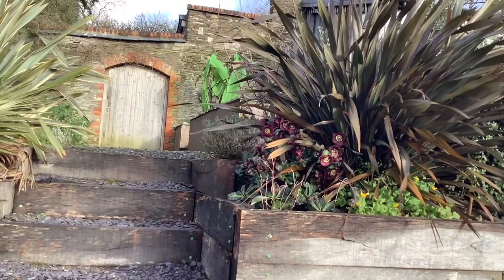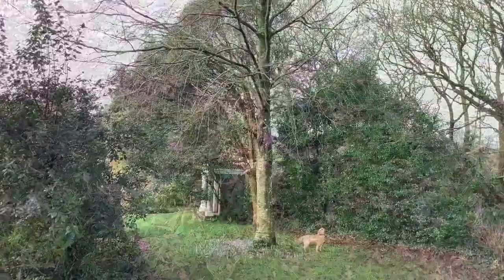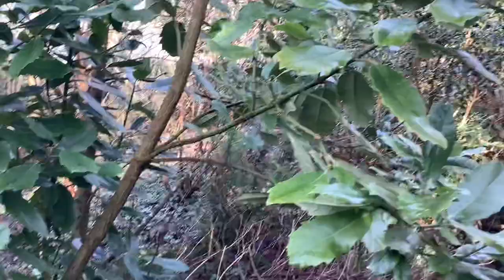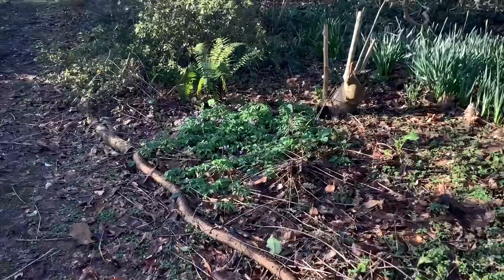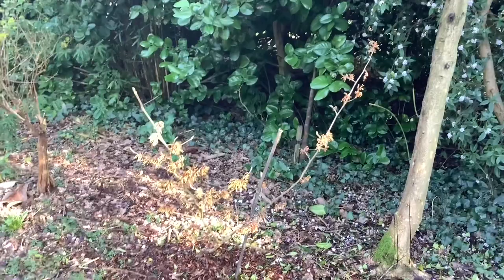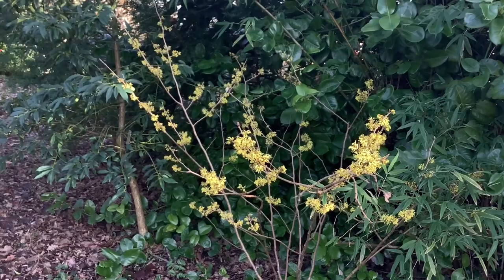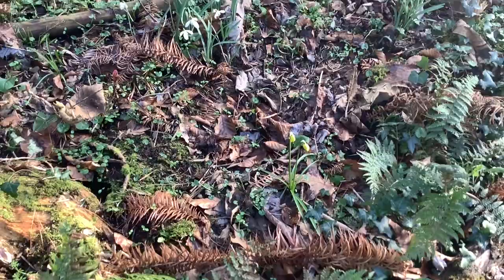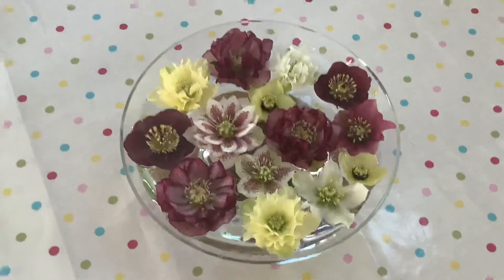Gorwell Garden walk February 2021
Just before the grand slam of Spring with its blowsy blooms, we look at hellebores, Witch Hazels and other quieter seasonal plants in the garden. There is Cardamine  and Chrysosplenium for ground cover and cheerful Narcissus cyclamineus with the crocuses